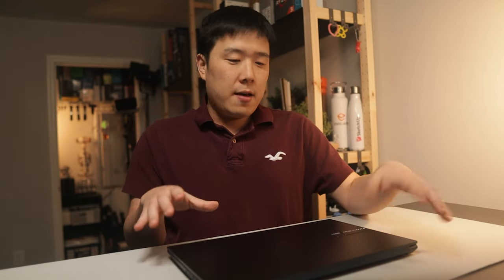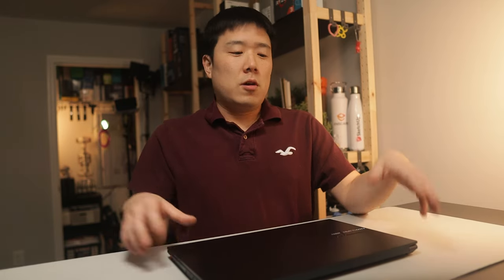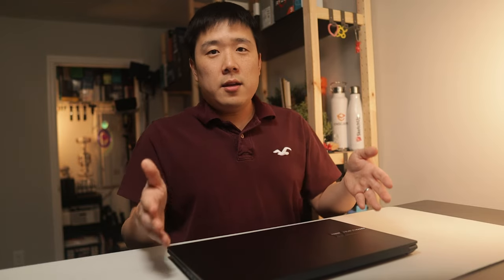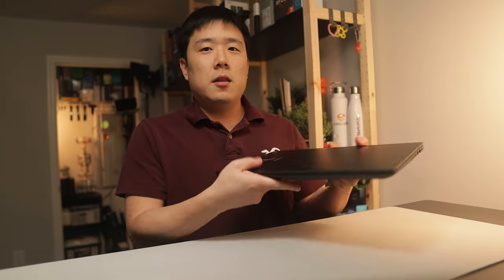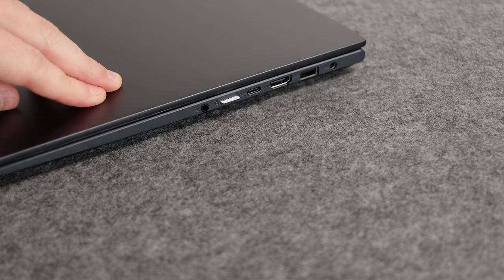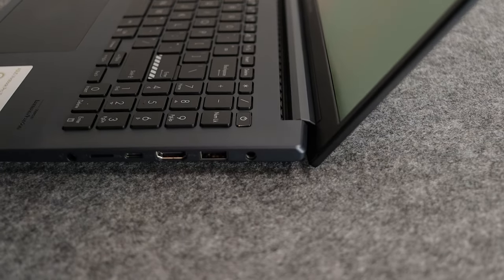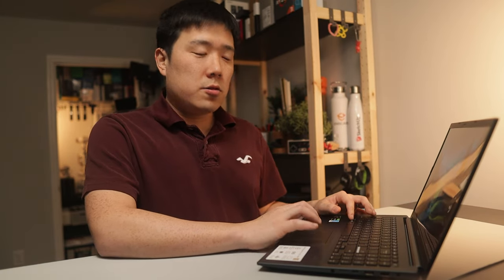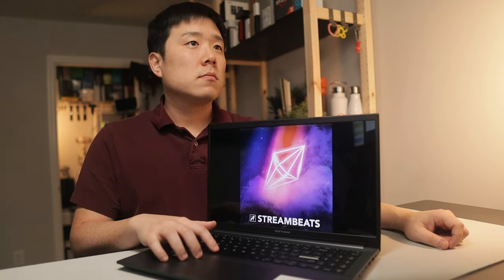ASUS Vivobook Pro 15 OLED (M3500Q) Review - Professional Laptop With No Frills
Asus Vivobook 15 OLED is a no-frill laptop that’s meant to perform and get the job done without huge expenses in the budget. In this video, I will be doing a full review of the laptop to see if it is suitable for my daily work involving content creation, 3D modeling, and some renderings. Enjoy!

🛒ASUS VivoBook Pro 15 OLED

⌛Timestamps:
0:00 - Intro
1:33 - Exterior
3:41 - Hinge
4:27 - Screen
6:47 - Keyboard
8:01 - Touchpad
9:50 - Webcam & Mic
11:21 - Speakers
12:15 - Heat & Fan
13:26 - Battery
14:13 - Charging
15:27 - Specifications
15:57 - Benchmarks
17:58 - Price
18:10 - Conclusion & Outro